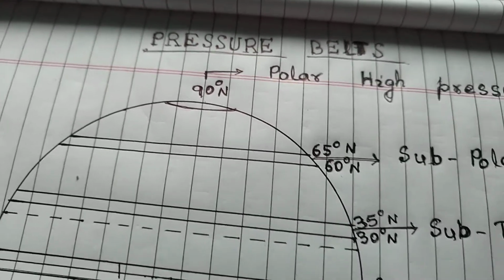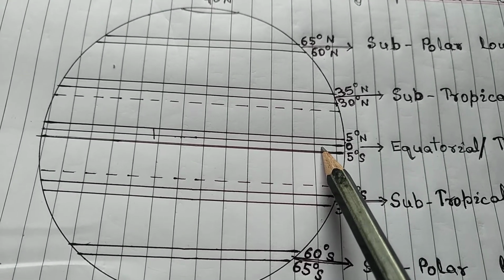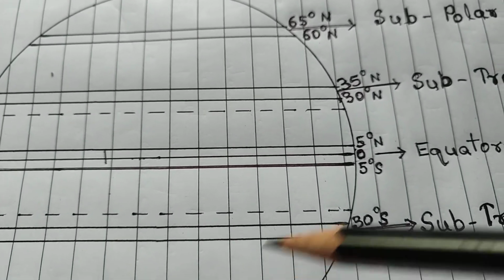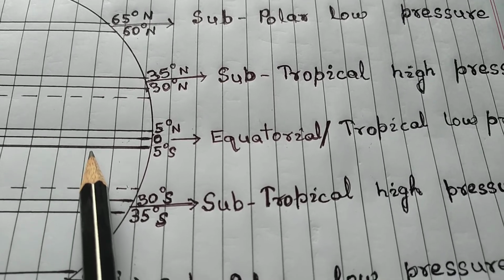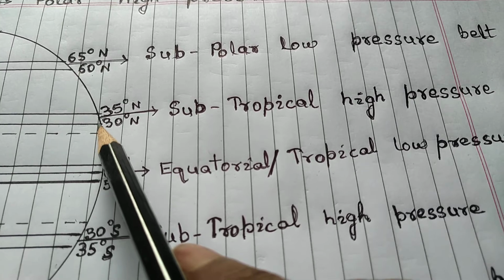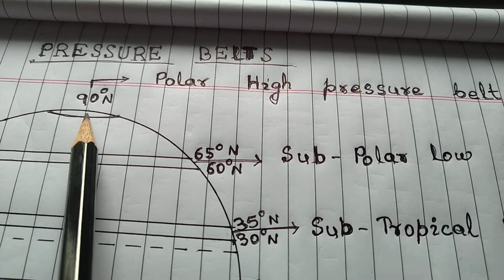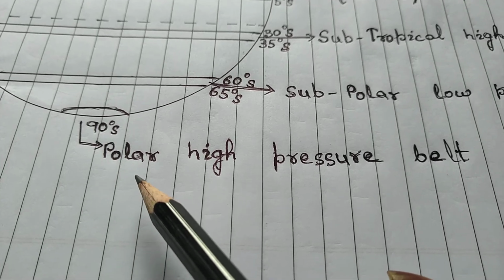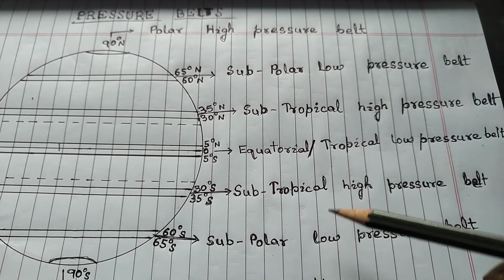pressure belts. by Jyoti Sinha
Pressure Belts
Geography
For the students of class IX
For the purpose of general knowledge
For all the course